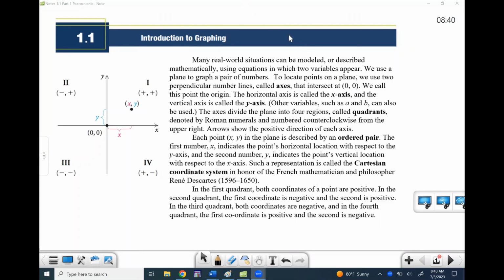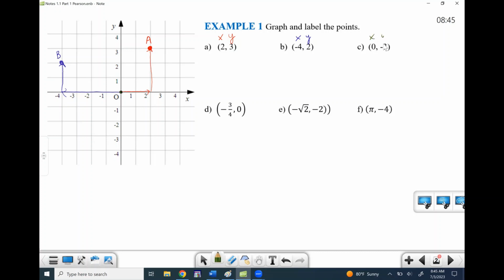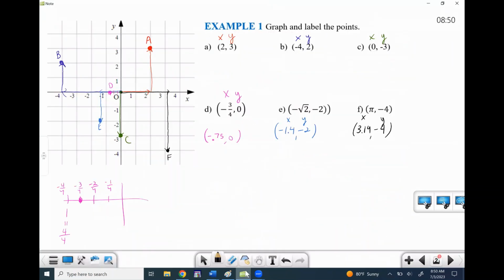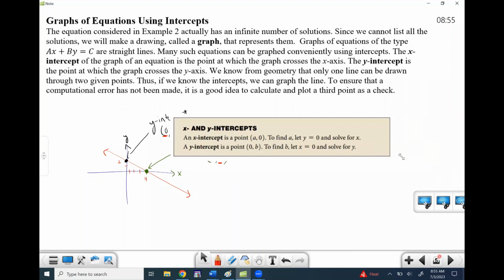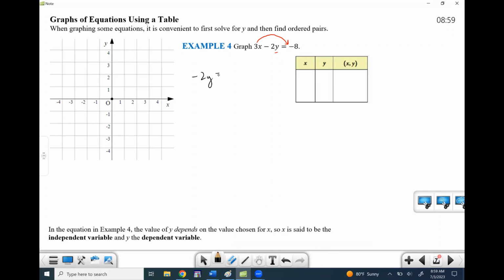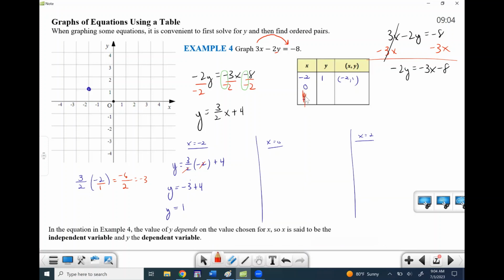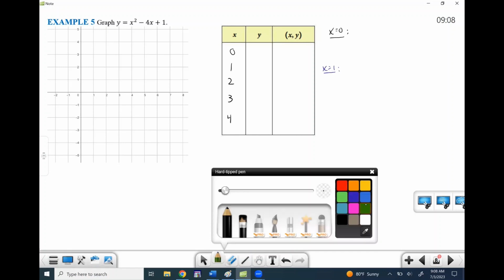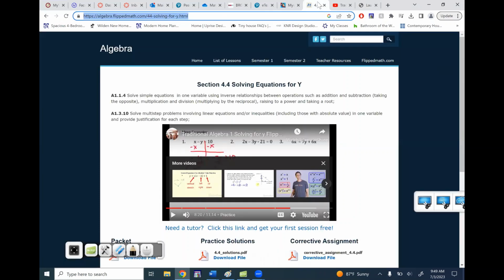Notes 1.1 Part 1 Introduction to Graphing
In this video we will show how to graph ordered pairs on the xy-plane, how to graph lines using x- and y-intercepts and how to graph using a table.

This video is designed to go along with the text College Algebra 5th Edition by Beecher, Penna and Bittinger.

0:00 The xy-plane
3:30 Example 1 Graphing Points
10:08 Example 2 Is the ordered pair a solution to the equation?
12:18 Example 3 Graphing using x- and y-intercepts
17:50 Example 4 Graphing a line by solving for y first and using a table
27:10 Example 5 Graphing a parabola using a table